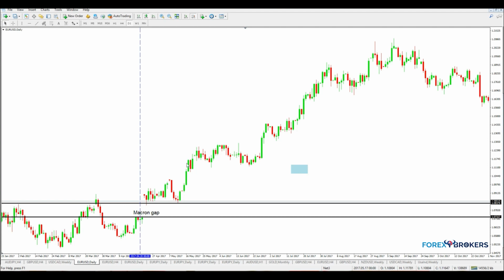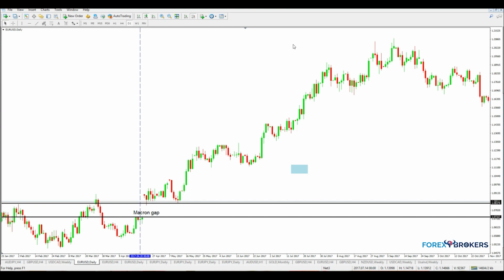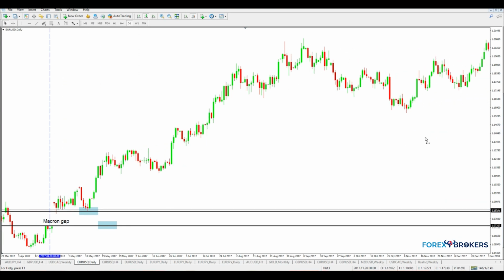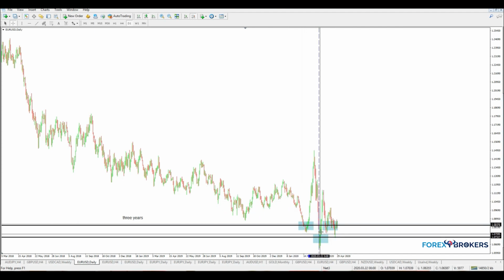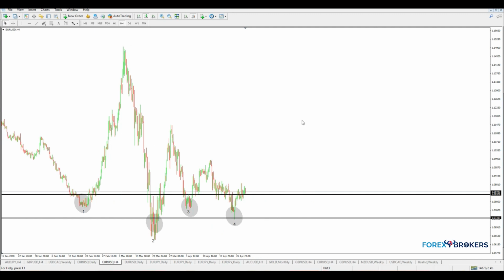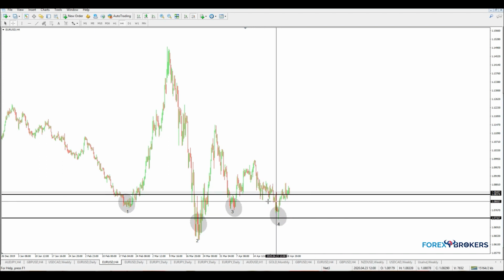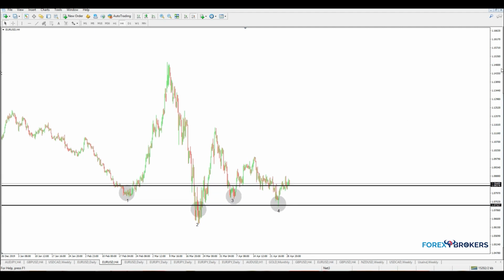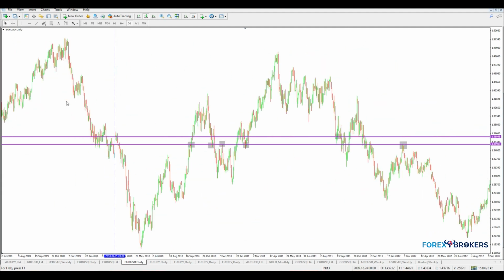Forex Gaps Windows Effect – Japanese Strategies for Support and Resistance – ForexBrokers.net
Lesson: 22. Gaps in the Currency Market - Rookie module from the Forex Trading Academy on ForexBrokers.net

Discover how to navigate the dynamic forex market with Japanese strategies for effective support and resistance in this insightful Forex Brokers Academy video. Stay informed, trade strategically with ForexBrokers.net